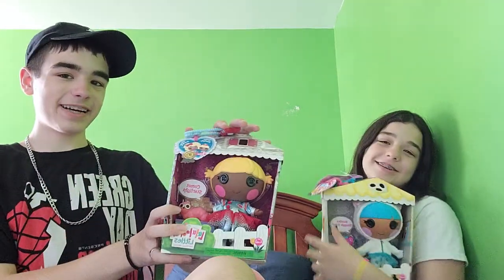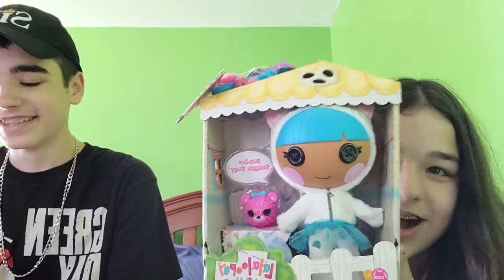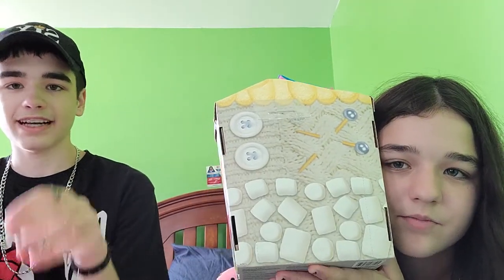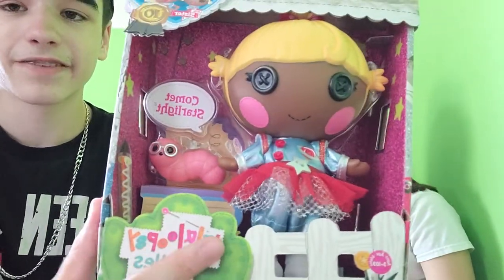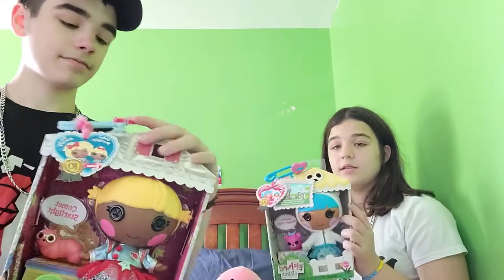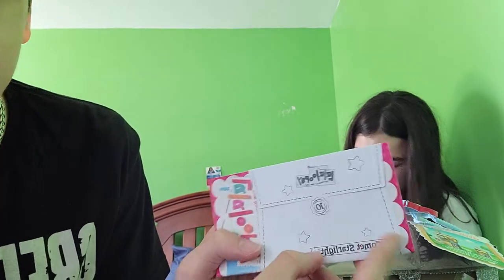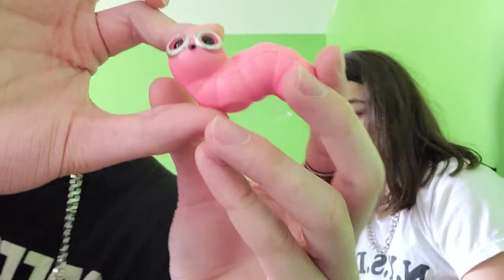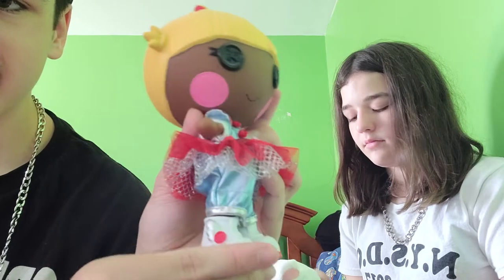Lalaloopsy 10th anniversary Comet Starlight and Bundles Snuggle Stuff review and unboxing